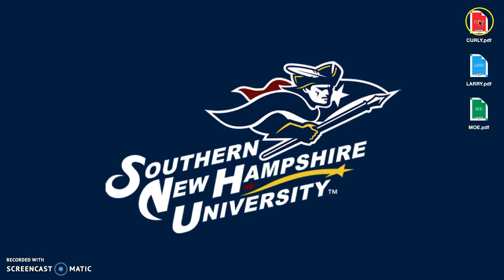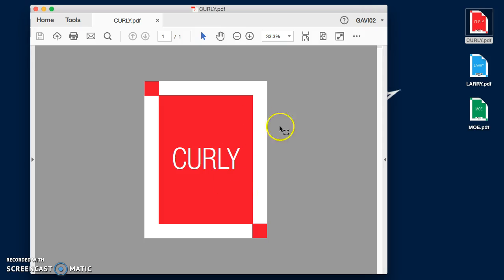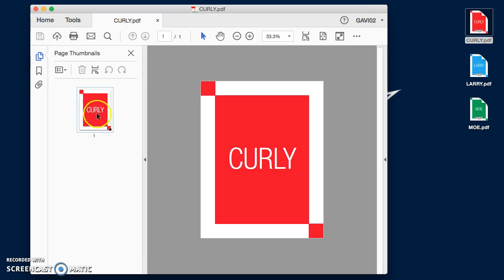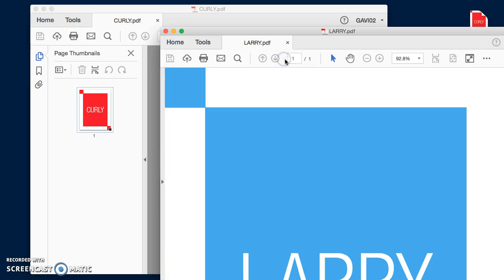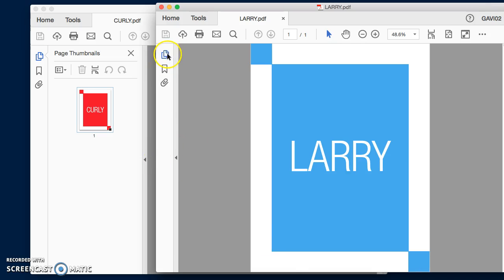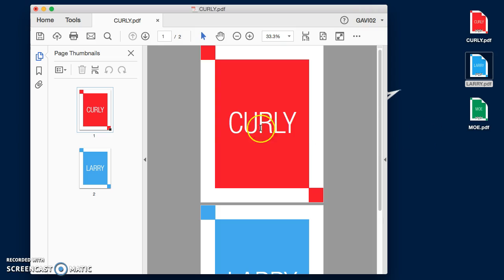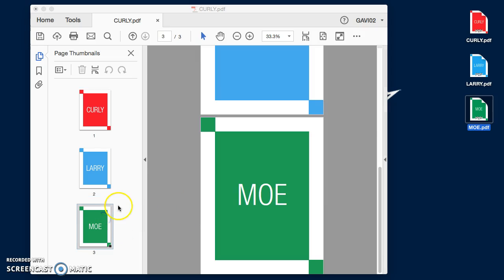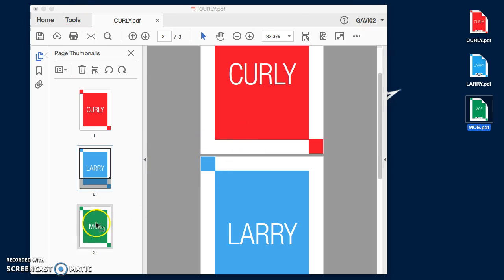Combining PDF Files